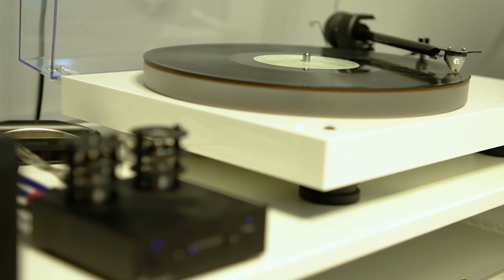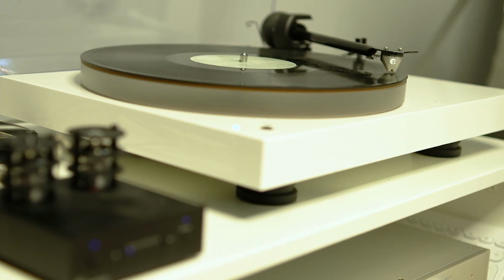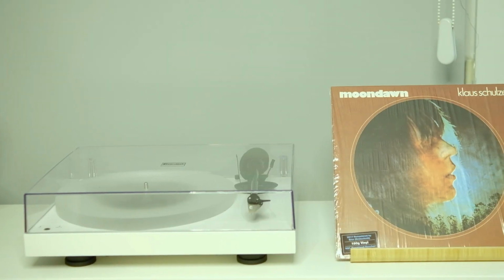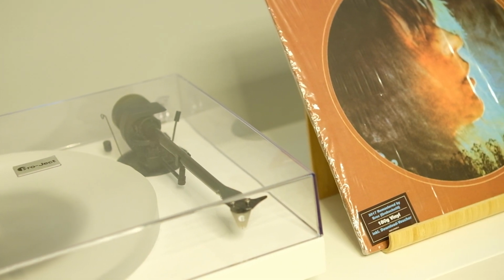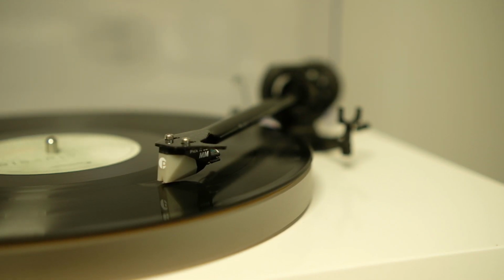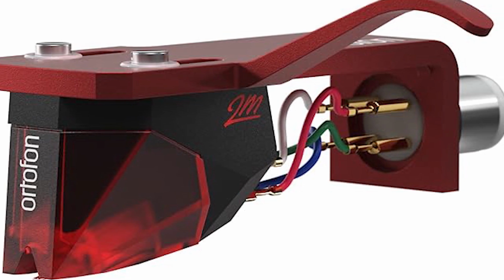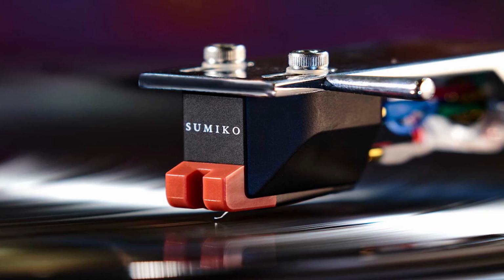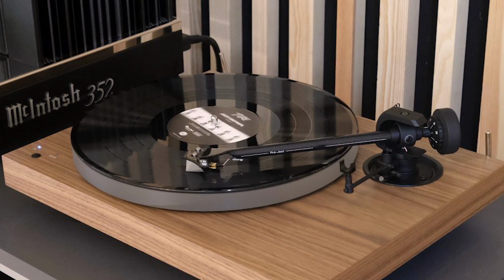The Best Value Turntable? Pro-Ject X1 Review Part 1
*All the links for the products in this video down below:
**Part 2 coming on Sunday 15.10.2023

Congratulations if you are looking for a new turntable, and Pro-Ject X1 is in your shortlist, you have chosen to take this hobby to next level and for that, I tip you my hat and say welcome to the club.

Chapters:
0:00 Intro
0:24 Historic placement and build quality of X1
2:16 Thinking about upgrade path
2:44  Sound quality
3:49 The Cure and rich timber and amazing bass
4:21 Klaus Schulze and clarity and rhythm
4:52 Weakest part's of this turntable
5:50 Tonality harmonious for patient listener
6:56 More recommendations and introduction for part 2

Pro-Ject X1: